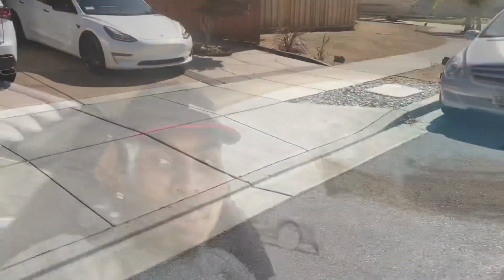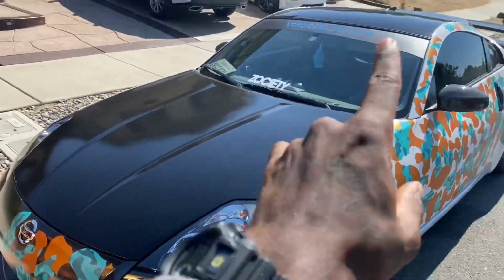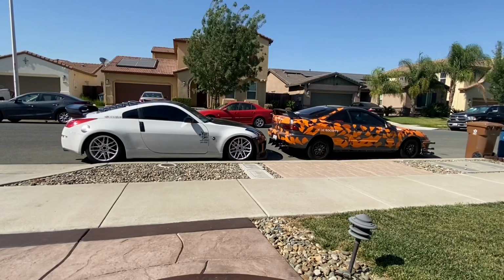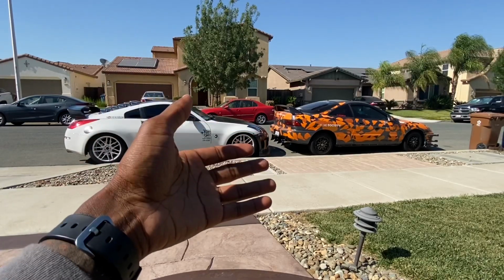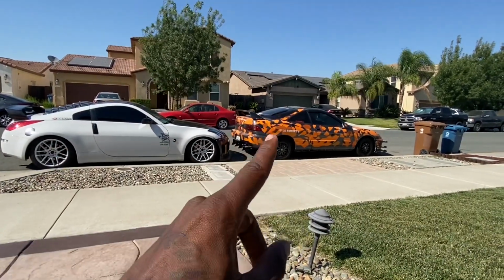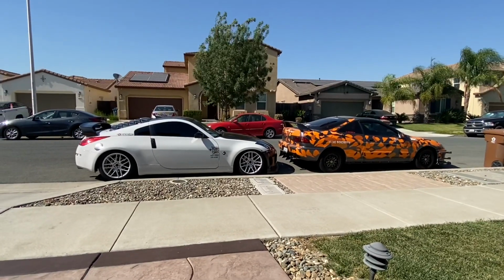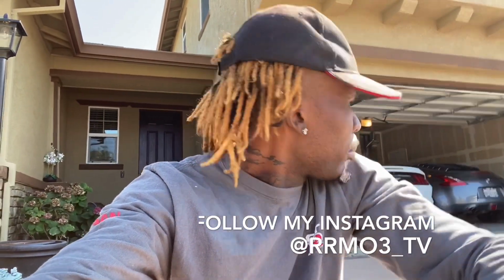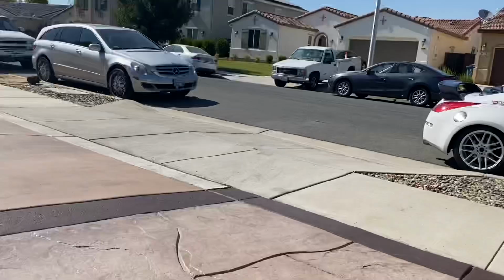Why I pick JDM cars over American Muscle Cars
Join the raffle now!

Today until September 28th 2020

Welcome to my page!
I’m just an humble guy from Oakland, Ca who enjoy cars... My youtube channel is my Journal!

My personal Email

RRmo3TV @gmail.com

Support My Family & Friends Youtube Channels below!